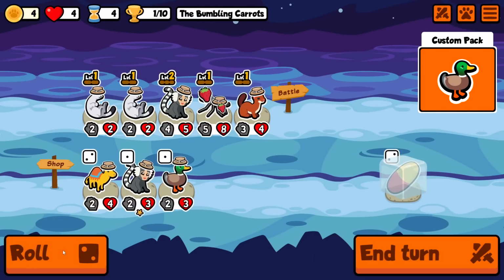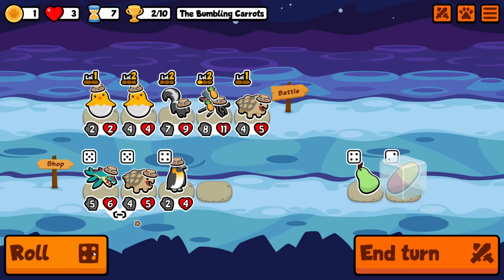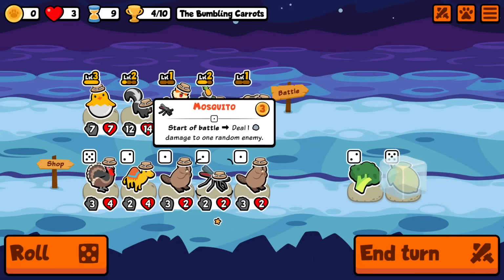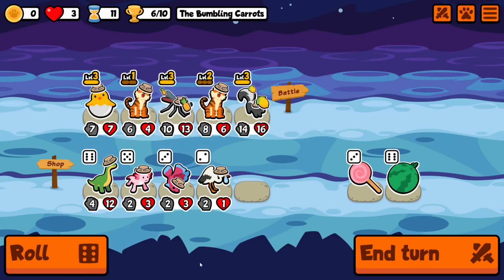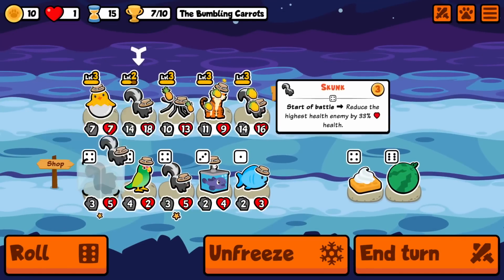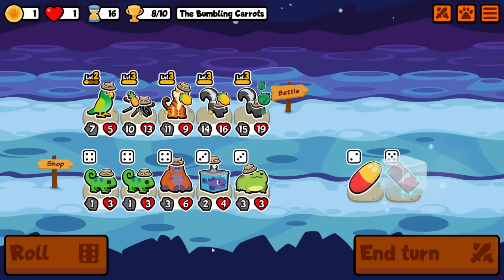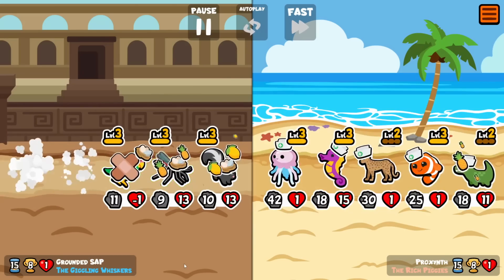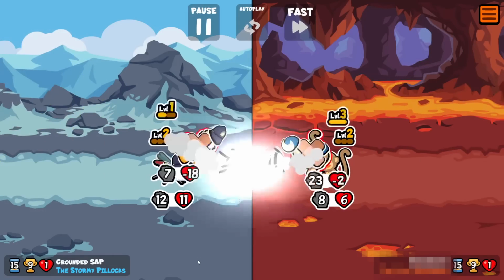Skunk Skeet Shoot - Super Auto Pets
One shotting a big unit with level 3 skunk and mosquito has been a staple of Turtle Pack for a long time, but when a request came in for multiple level 3 skunks AND mosquitoes I tried my luck in customs instead...